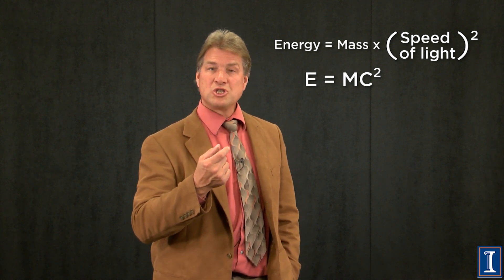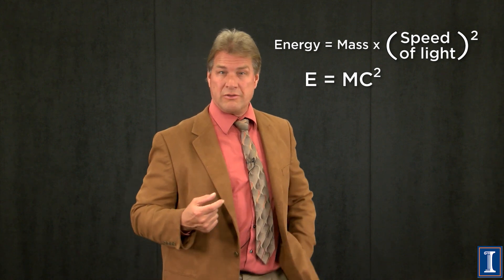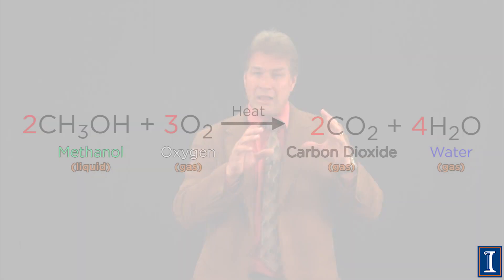Disappearing Mass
How Einstein’s formula “E=MC2” relates to chemical reactions just as easily as it does to nuclear reactions.